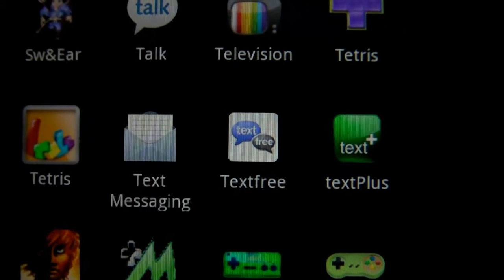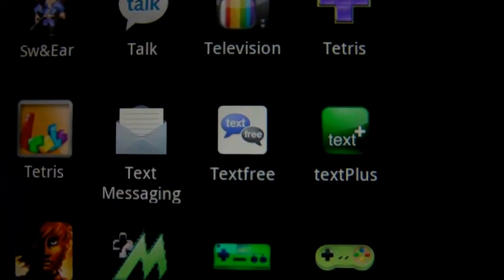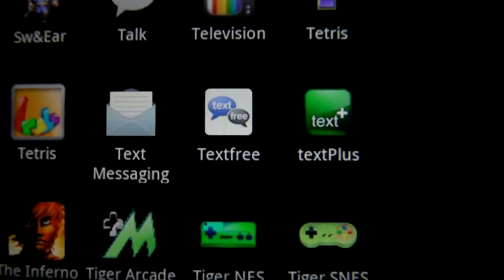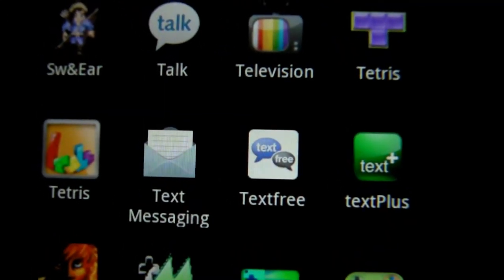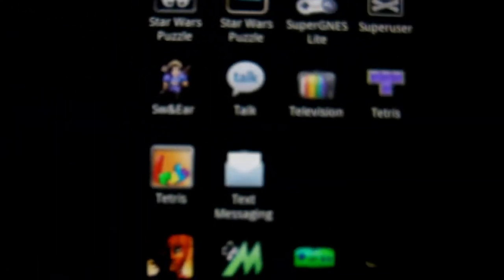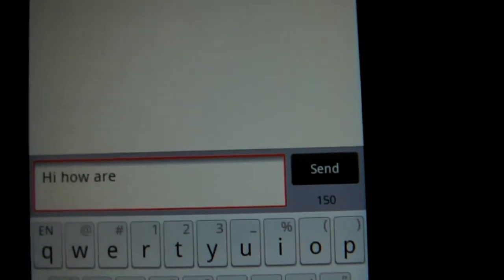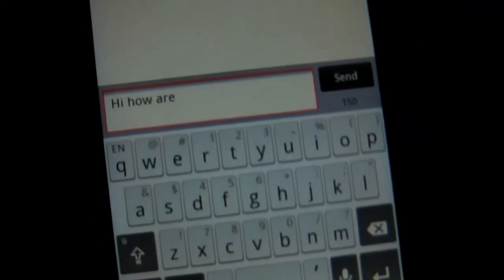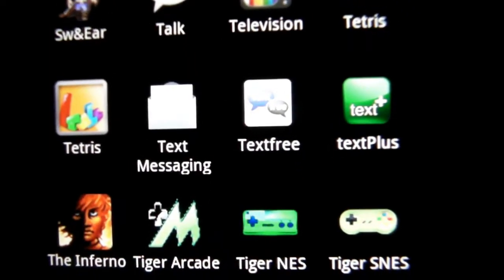Textfree Android App Review send all the Text messages for Free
FREE texting! FREE picture messaging!

Over 10 million Textfree downloads!

IS IT REALLY FREE?
Yep, send and receive FREE unlimited texts! Make it your default texting app and save cash!

WHAT MAKES TEXTFREE SPECIAL?
- Get a free REAL phone number
- Send via your regular number too
- Supports ALL US carriers
- Fastest, most reliable texting app

WHAT HAPPENS IF SOMEONE CALLS MY TEXTFREE NUMBER?
You'll get a "missed call" notification in Textfree from that person's caller ID number. Cool!

WHAT ABOUT INTERNATIONAL?
Text all you want to: Australia, Canada, China, Dominican Republic, Ecuador, France, Germany, Guam, Guatemala, India, Mexico, Netherlands, Pakistan, Peru, Philippines, Puerto Rico, United Kingdom and Venezuela.

Give other countries a try!

REALLY IMPORTANT STUFF
- Friends not on Textfree pay regular charges for texts--nothing extra